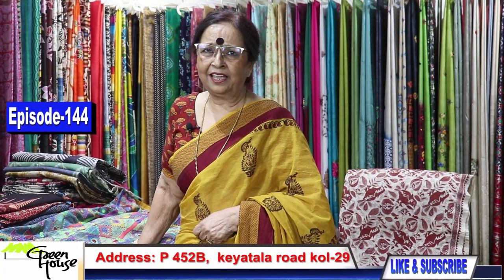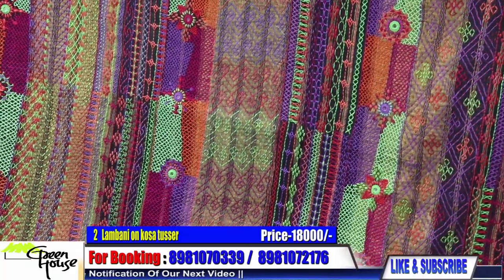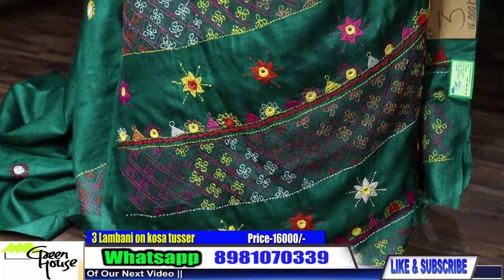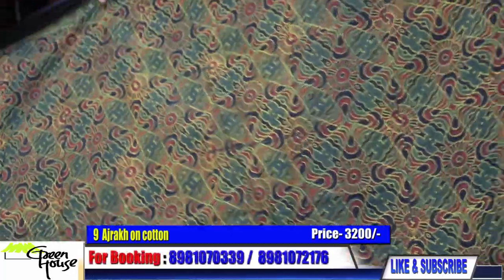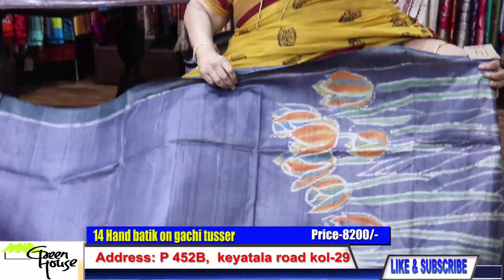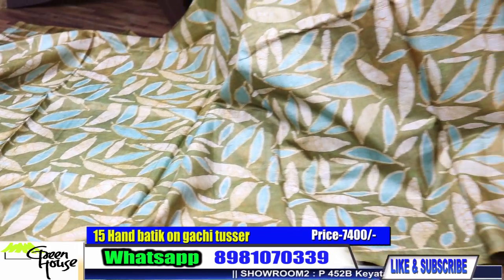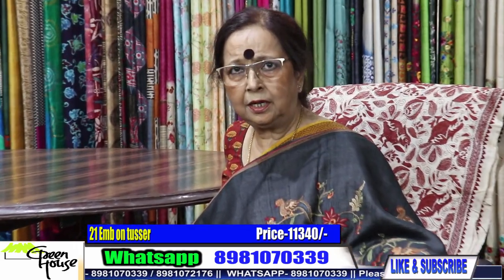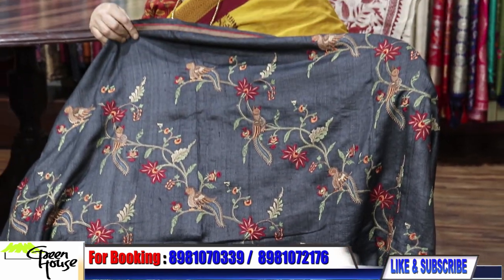GREEN HOUSE || EPISODE-144 || lambani work on tusser and many more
1 Lambani on kosa tusser 21000/-
2 Lambani on kosa tusser 18000/-
3 Lambani on kosa tusser 16000/-
4 Ajrakh on cotton 3200/-
5  Ajrakh on cotton 3200/-
6 Ajrakh on cotton 3200/-
7 Ajrakh on cotton 3200/-
8 Ajrakh on cotton 3200/-
9 Ajrakh on cotton 3200/-
10 Ajrakh on modal silk 5800/-
11  Ajrakh on modal silk 5800/-
12 Hand batik on gachi tusser 8200/-
13 Hand batik on gachi tusser 8200/-
14 Hand batik on gachi tusser 8200/-
15 Hand batik on gachi tusser  7400/-
16 Tusser sambalpuri saree  10200/-
17 Madhubani art on sambalpui tusser 13600/-
18 Kalamkari on sambalpuri tusser 12800/-
19  Kalamkari on sambalpuri tusser 12685/-
20 Emb on tusser  11340/-
21Emb on tusser  11340/-